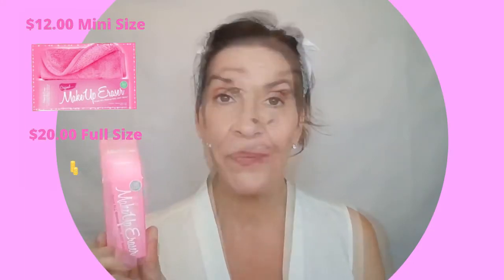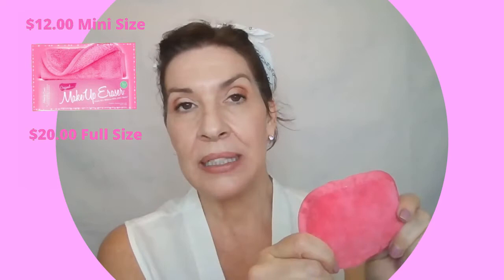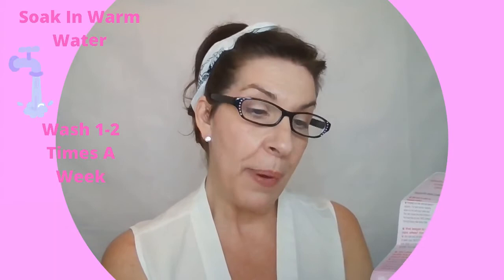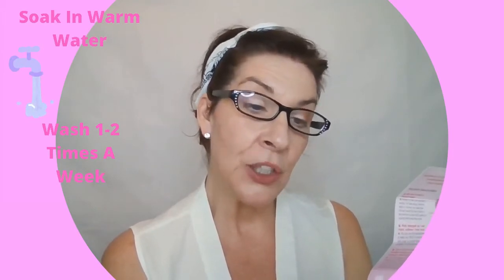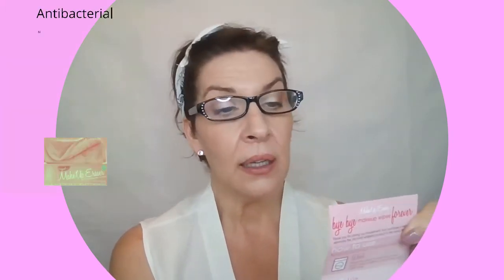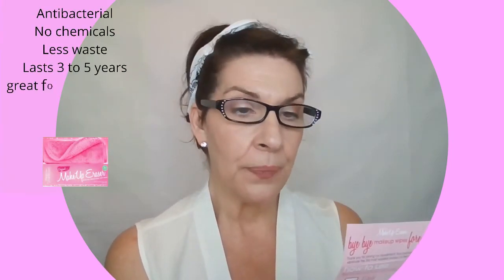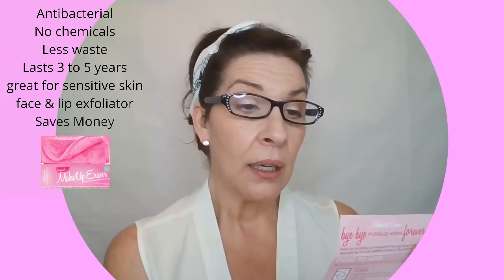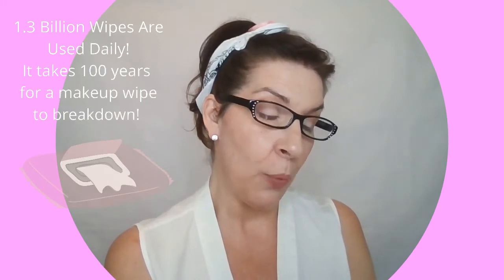The Original Makeup Eraser/Does It Really Work???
Let's see if this simple piece of polyester fabric can really remove all my makeup with just water!